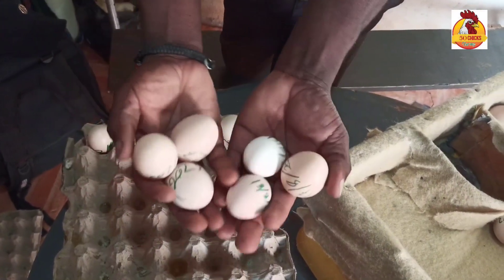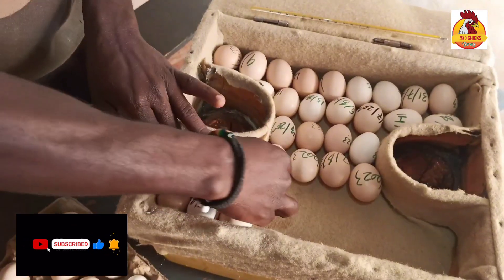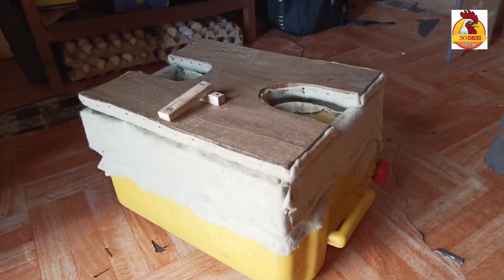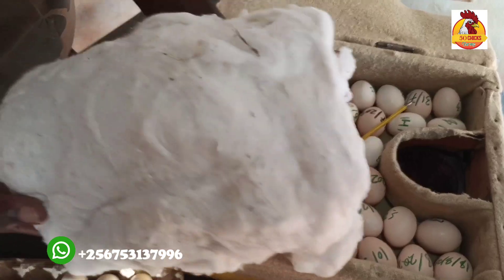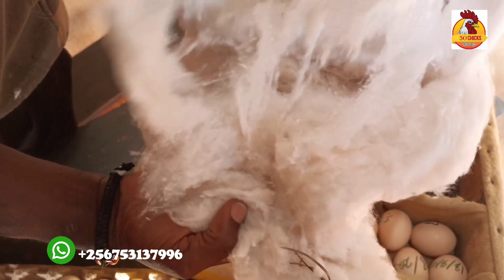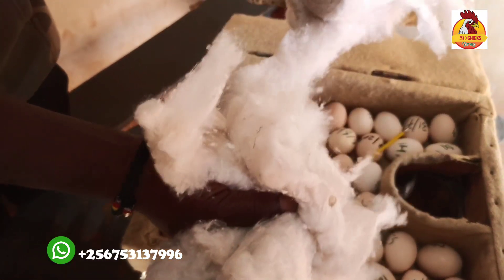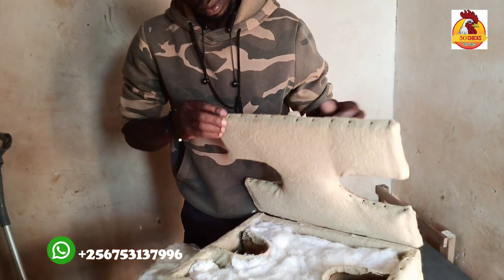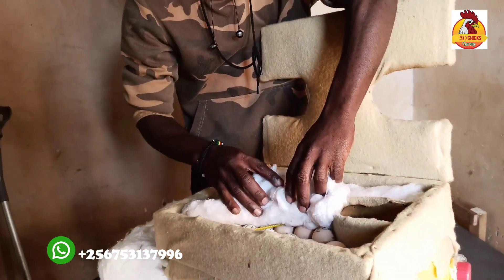HATCHING EGGS IN A JERRY CAN HOME MADE INCUBATOR - Setting Eggs & Keeping hatching temperatures.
Welcome back to Mzee chicks, this video shows how I start this simple Jerrycan incubator, how to keep hatching temperatures.